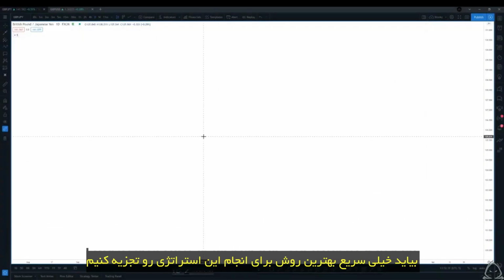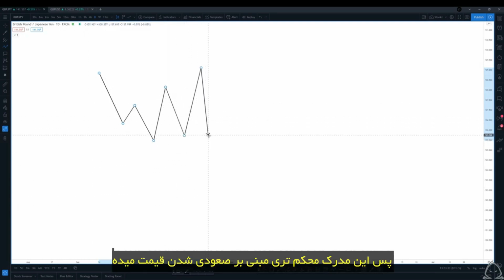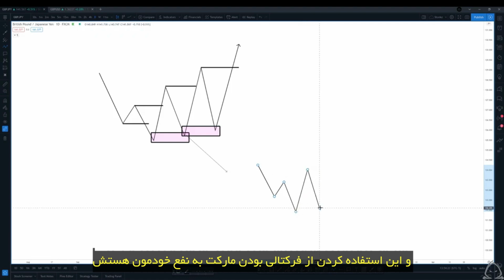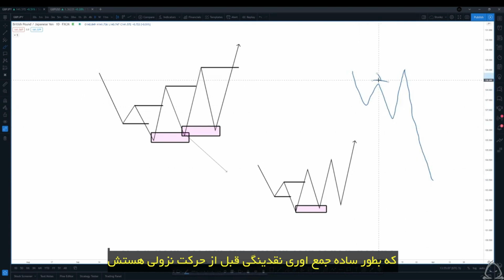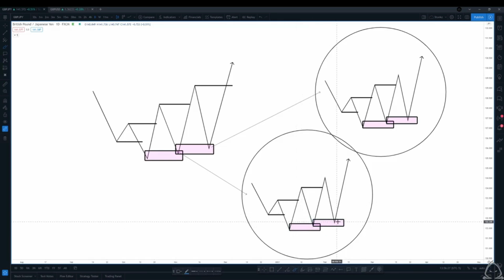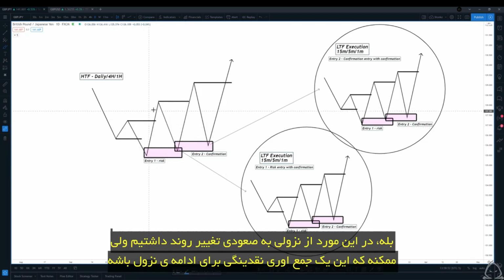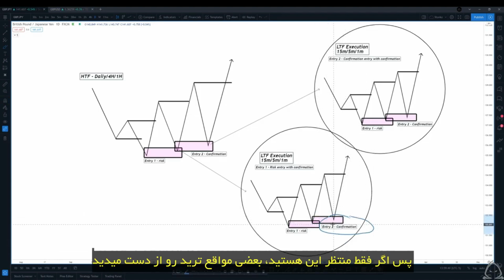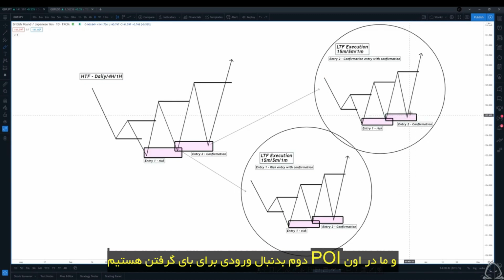تأییدهای بیشتر و ریسک ورود به معامله pol /دوره فانتوم تریدینگ/ Entrieing the trade /قسمت36